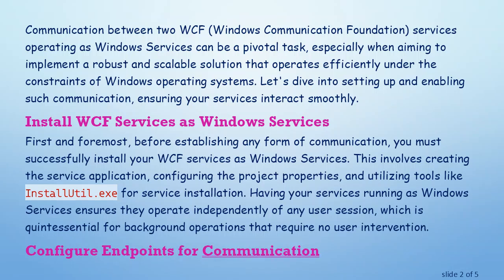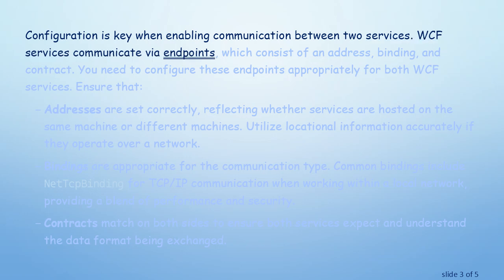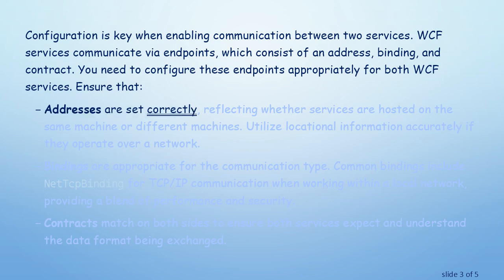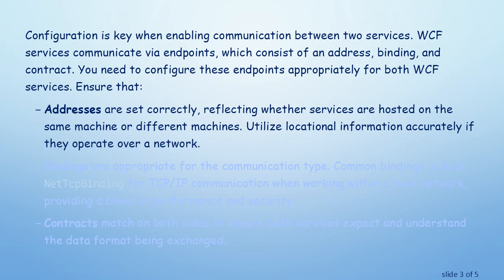How to Enable Communication Between WCF Services Installed as Windows Services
Learn how to set up communication between two WCF services running as Windows Services. Understand configuration and installation tips to ensure seamless interaction.
Communication between two WCF (Windows Communication Foundation) services operating as Windows Services can be a pivotal task, especially when aiming to implement a robust and scalable solution that operates efficiently under the constraints of Windows operating systems. Let's dive into setting up and enabling such communication, ensuring your services interact smoothly.

Install WCF Services as Windows Services

First and foremost, before establishing any form of communication, you must successfully install your WCF services as Windows Services. This involves creating the service application, configuring the project properties, and utilizing tools like InstallUtil.exe for service installation. Having your services running as Windows Services ensures they operate independently of any user session, which is quintessential for background operations that require no user intervention.

Configure Endpoints for Communication

Configuration is key when enabling communication between two services. WCF services communicate via endpoints, which consist of an address, binding, and contract. You need to configure these endpoints appropriately for both WCF services. Ensure that:

Addresses are set correctly, reflecting whether services are hosted on the same machine or different machines. Utilize locational information accurately if they operate over a network.

Bindings are appropriate for the communication type. Common bindings include NetTcpBinding for TCP/IP communication when working within a local network, providing a blend of performance and security.

Contracts match on both sides to ensure both services expect and understand the data format being exchanged.

Firewall and Security Settings

For inter-service communication, Windows Firewall settings need to be critically evaluated. Ensure that the necessary ports are open, and consider defining specific rules to allow traffic only from legitimate sources or specific IP addresses.

Implement Service Reliability

Service reliability is of utmost importance in any communication scenario. This can include:

Exception Handling: Properly handle exceptions to avoid service crashes and ensure graceful recovery.

Logging and Monitoring: Implement logging mechanisms to track operations and identify issues early.

Session and Transaction Management: Depending on the nature of the service, configure reliable sessions and transaction support for consistent states between services.

Test and Validate

Finally, conduct thorough testing and validation. Ensure that both services can establish a session, transmit data correctly, and meet performance expectations. Simulate different scenarios and loads to ensure robustness and capacity handling.

By executing these practices, you facilitate a seamless and effective communication channel between your WCF services deployed as Windows Services. This setup forms a pivotal part of developing advanced distributed applications within the Windows environment.